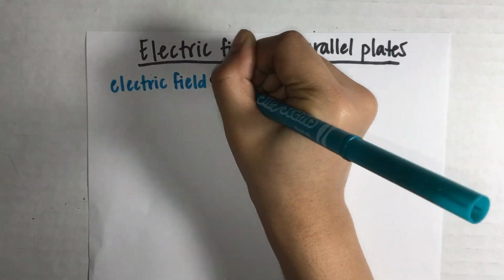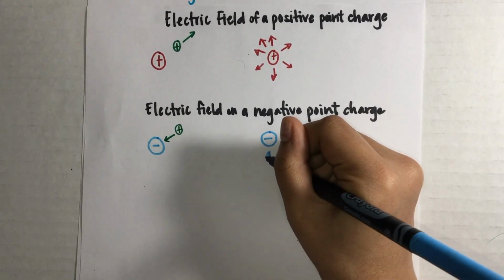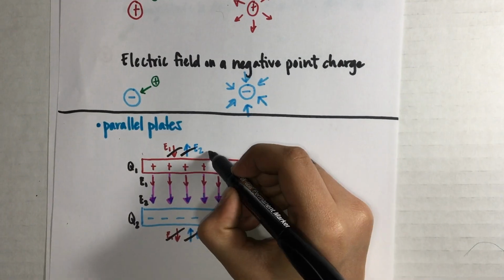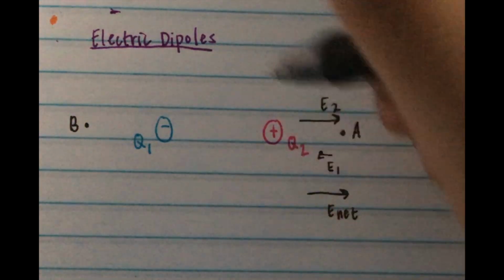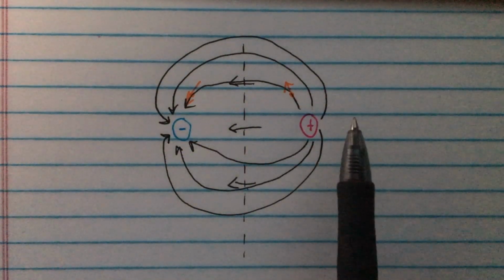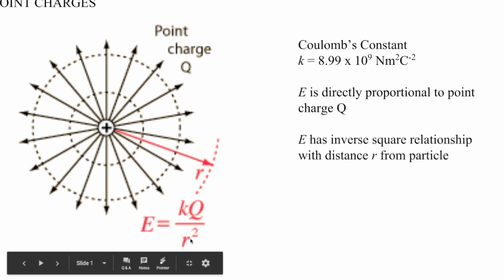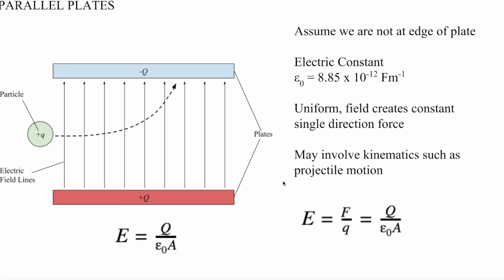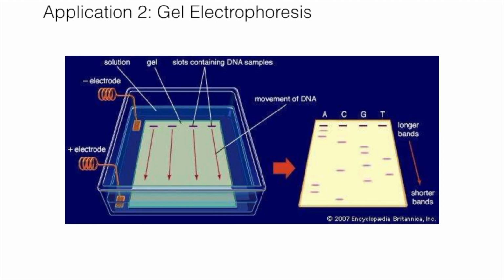Electric Field of Point Charges and Parallel Plates